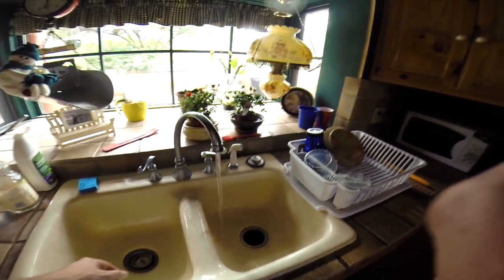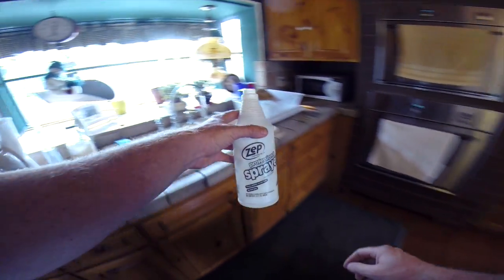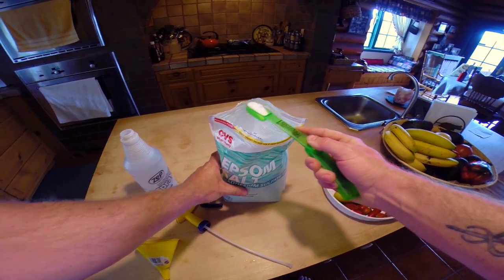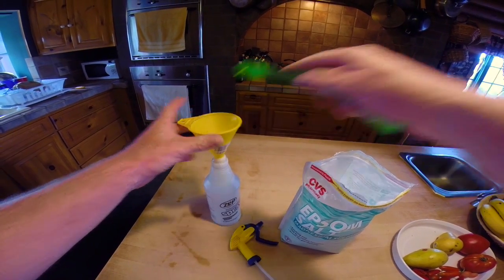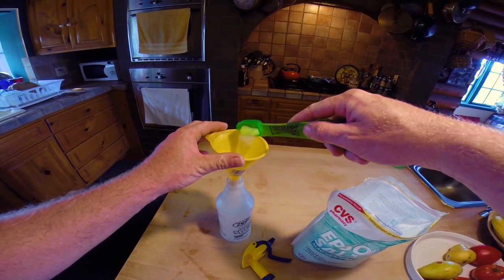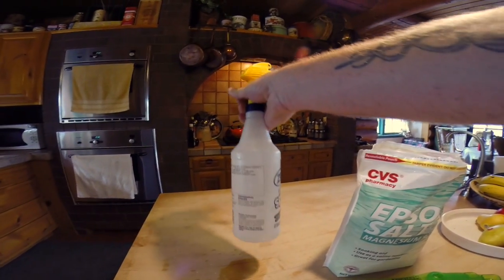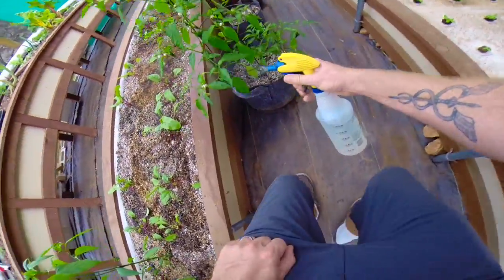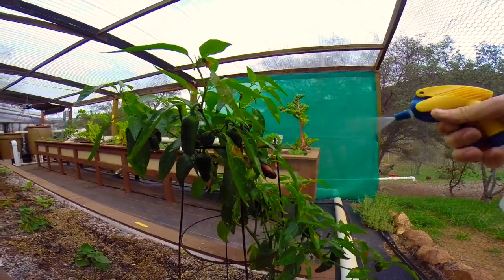How to easily make your own magnesium plant nutrient spray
This video is about How to make your own magnesium plant spray. if you have any questions just leave us a comment and don't forget to subscribe for more easy to do gardening videos!